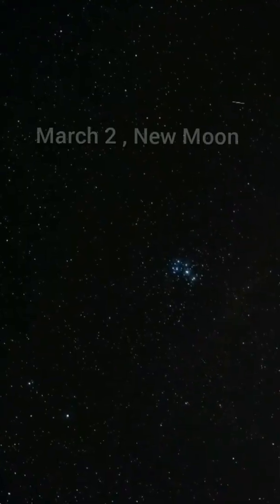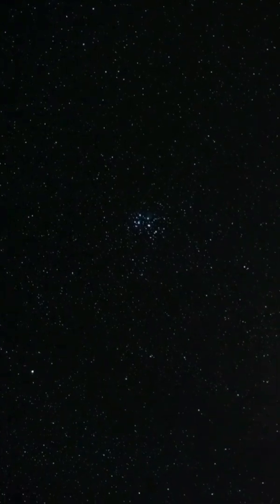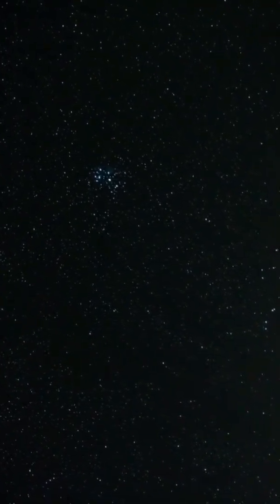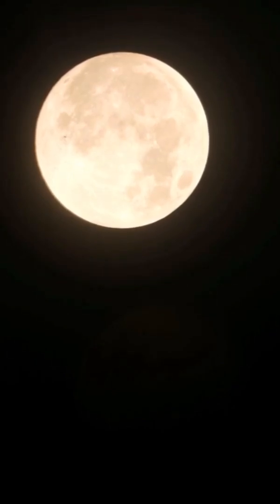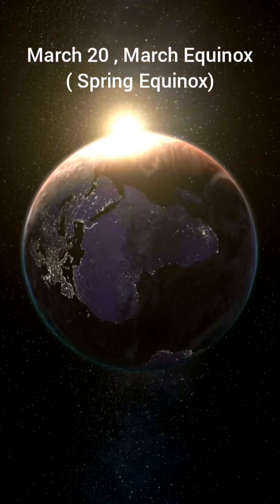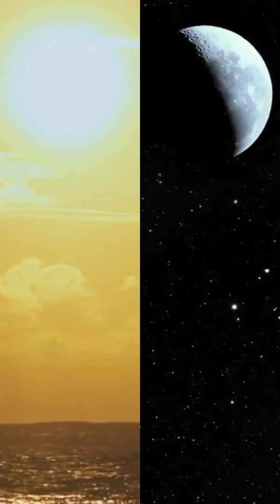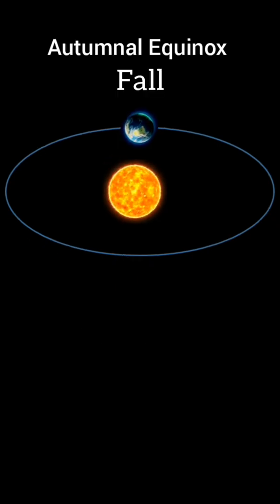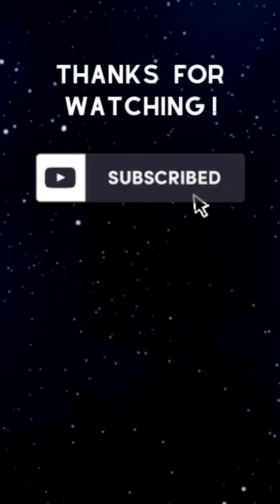Astronomical Events of March 2022 | Night Sky | Stargazing | New Moon | Full Moon | March Equinox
Astronomical Events of March 2022 .